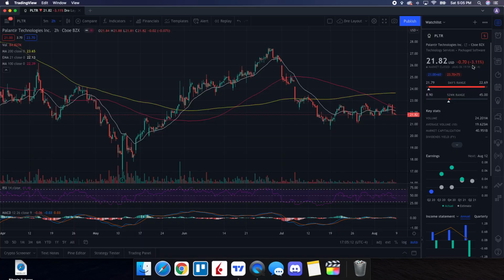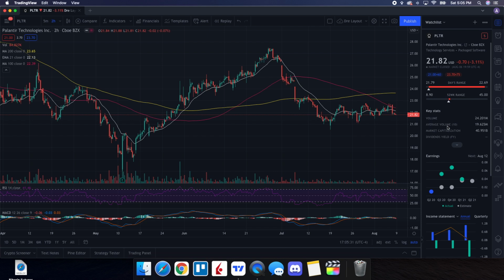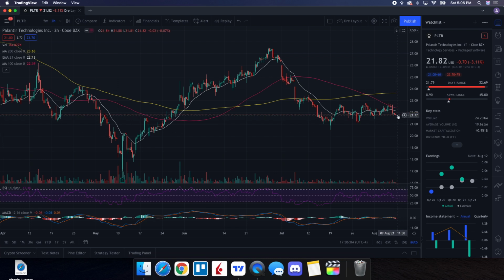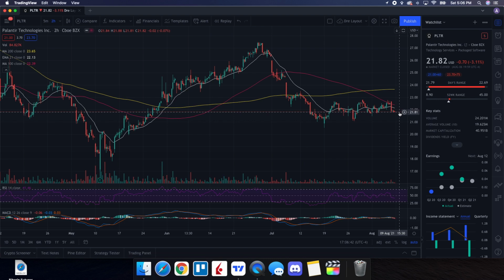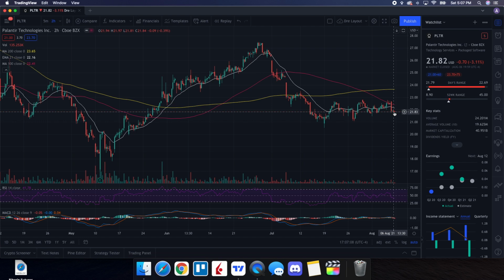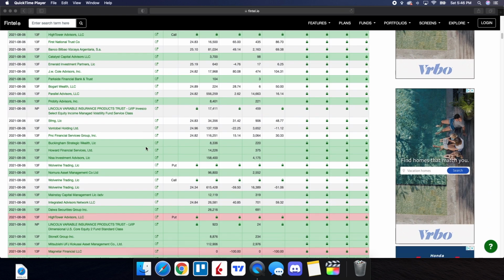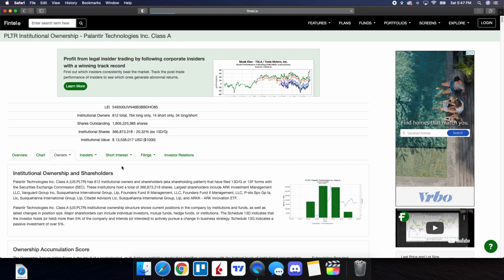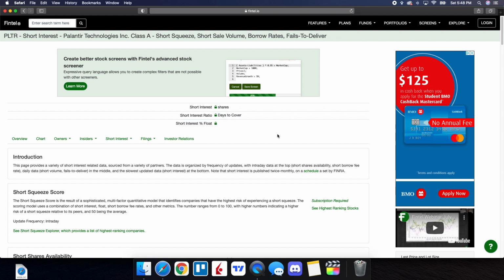PLTR STOCK (Palantir) Price Predictions | Technical Analysis | AND Earnings Anticipation!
Timestamps Below:
00:24 - Agenda
01:26 - Technical analysis  & price predictions
03:43 - Recent institutional buys & short interest
05:31 - Order flow data recap
06:49 - Final thoughts and more details